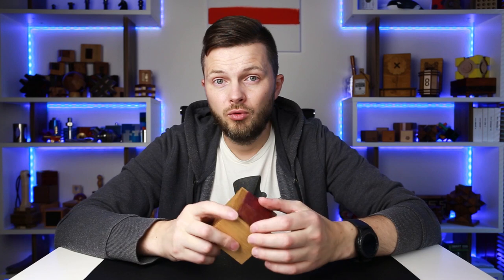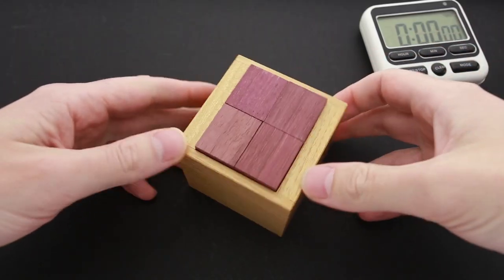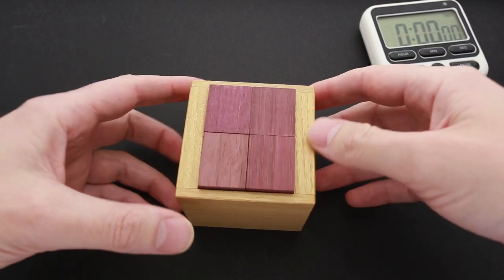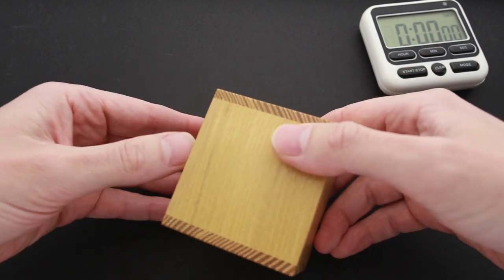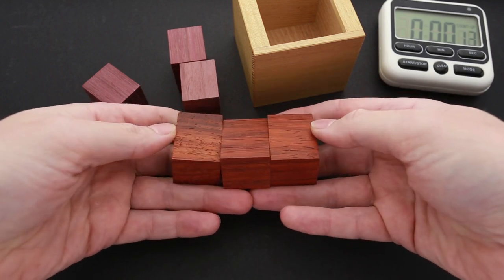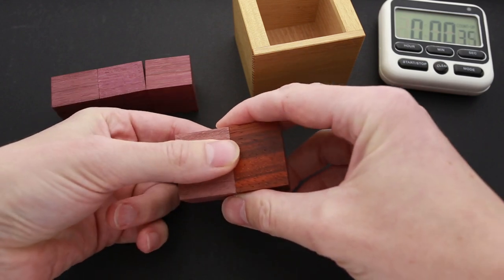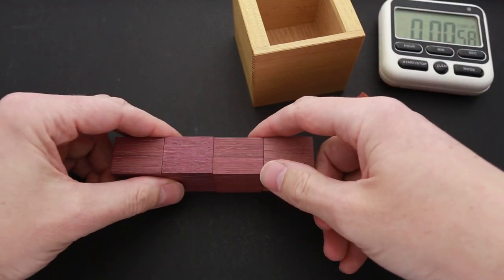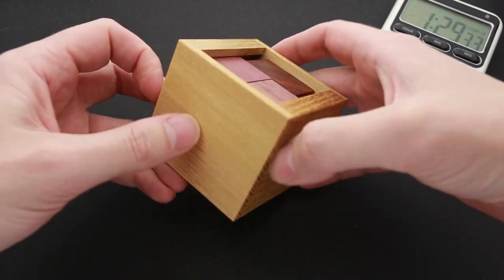Solving difficult Euklid for Nick puzzle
EUKLID for Nick is the third in a series of EUKLID puzzles designed by Dr. Volker Latussek. Puzzle made with Acacia, Purpleheart and Padauk woods by Pelikan in Czech republic. Object of the puzzle is to fit all 7 parts flush inside the tray. Difficulty level 9/10